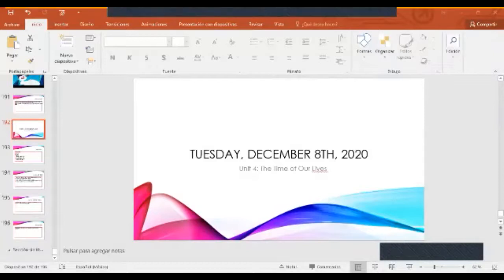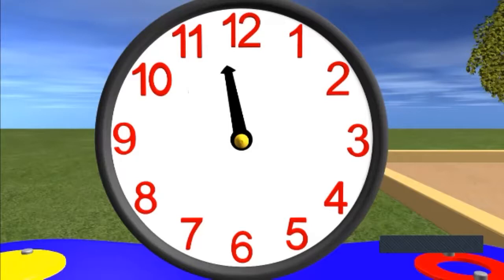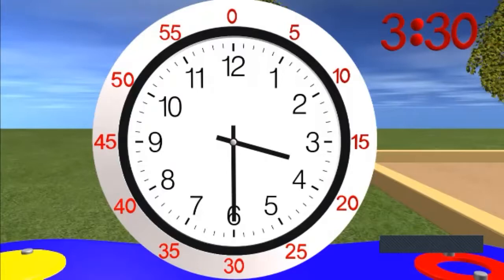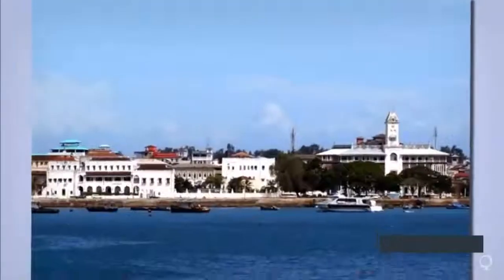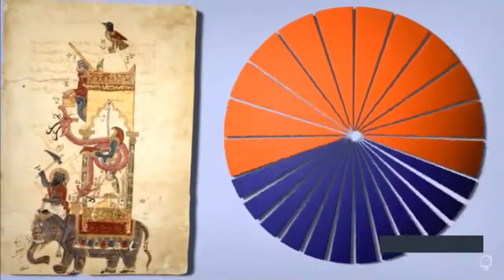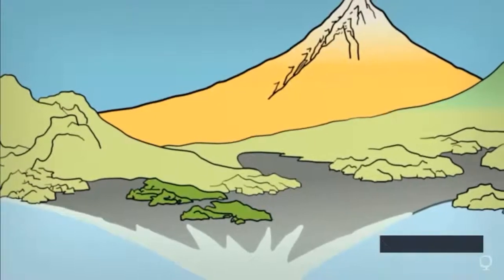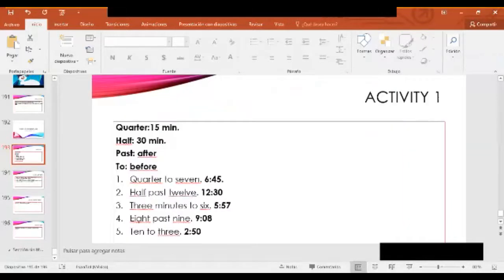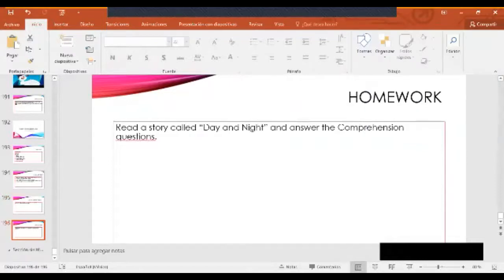Unit 4: The Time of Our Lives